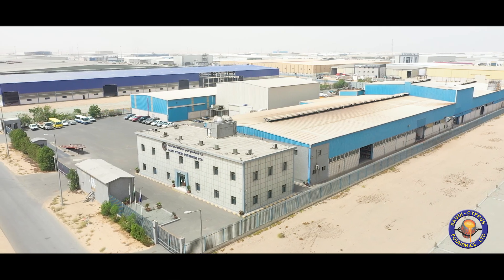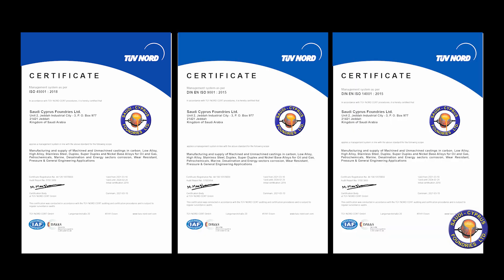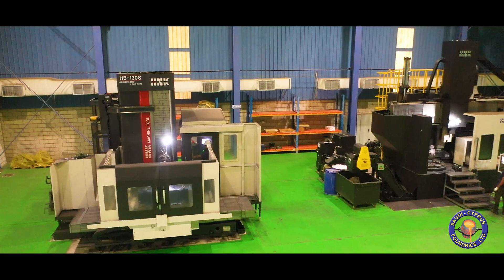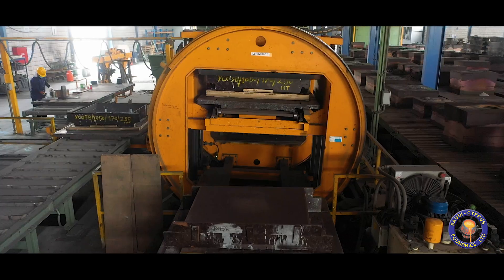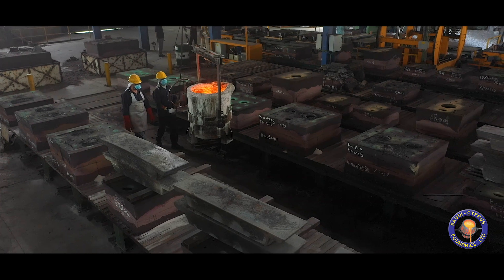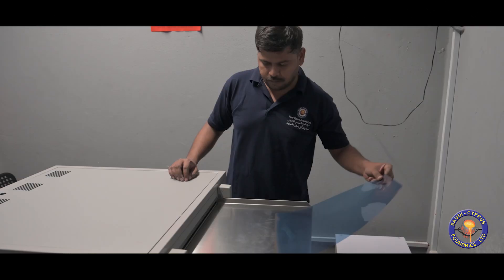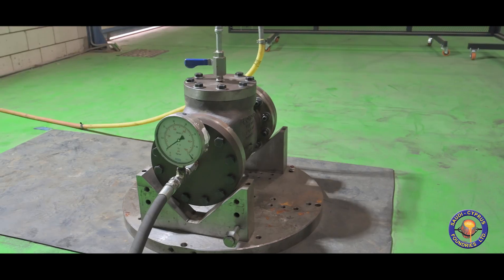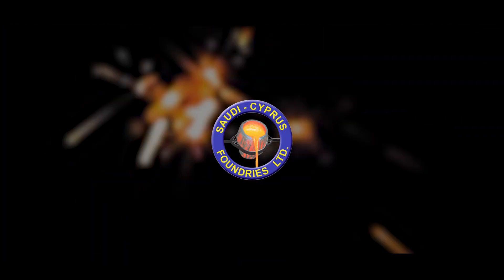Saudi Cyprus Foundries Ltd - Steel Foundry - Jeddah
Manufacturing and supply of machined and unmachined castings in plain carbon, low alloy, high alloy, stainless steel, duplex, super duplex and nickel base alloys for oil and gas, petrochemicals, marine, desalination and energy sectors corrosion, wear resistant, pressure & general engineering applications.